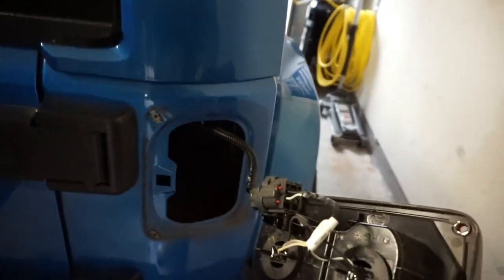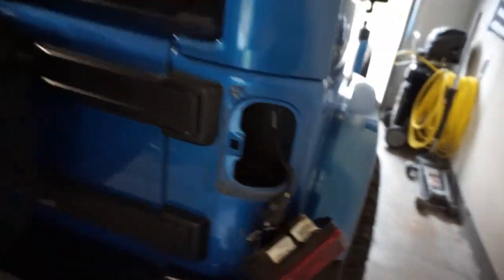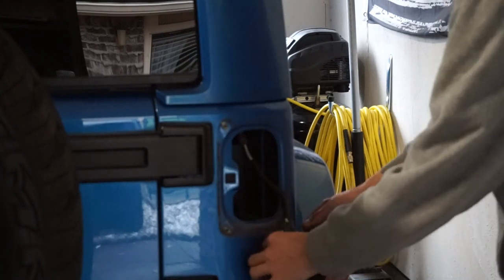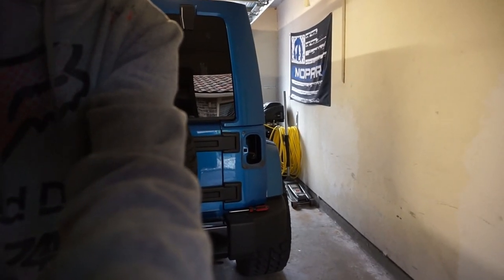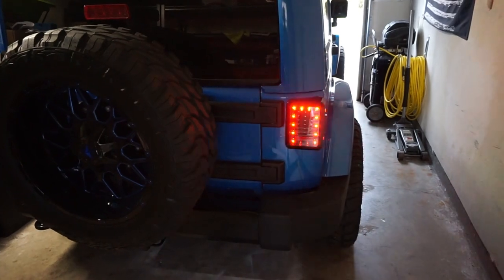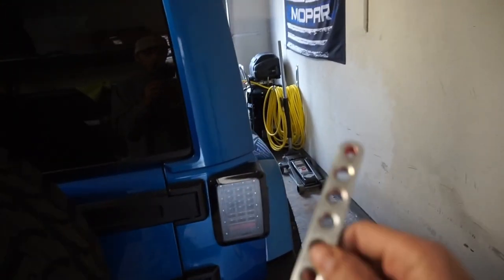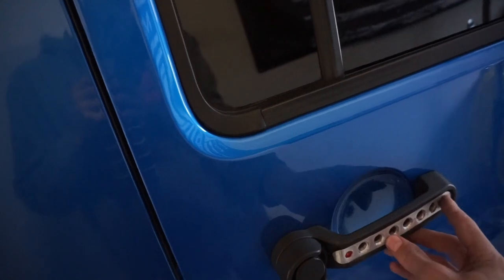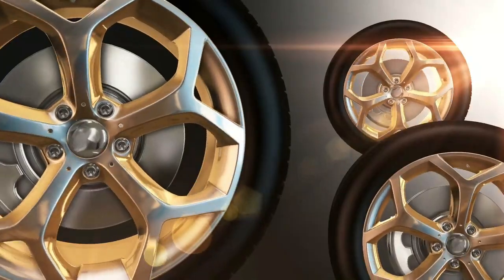HOW TO PUT NEW TAIL LIGHT ON JEEP WRANGLER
FIREBUG Jeep Wrangler Tail...

I'm on Instagram as @kaotikarmy. Install the app to follow my photos and videos.